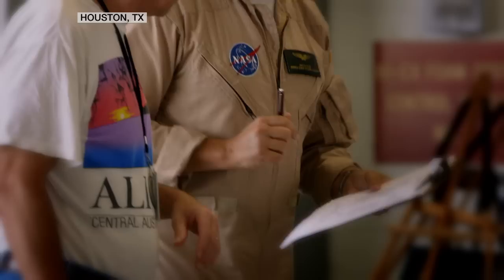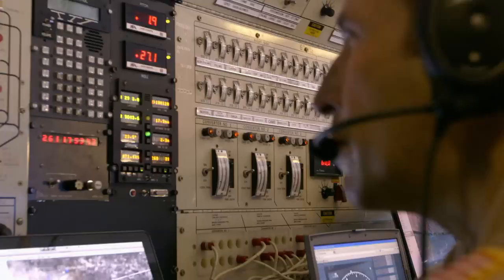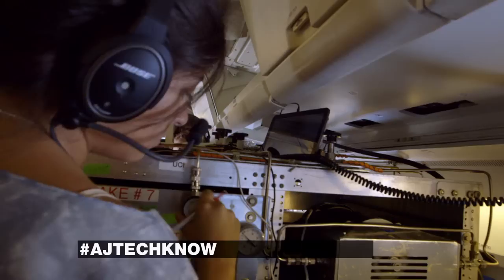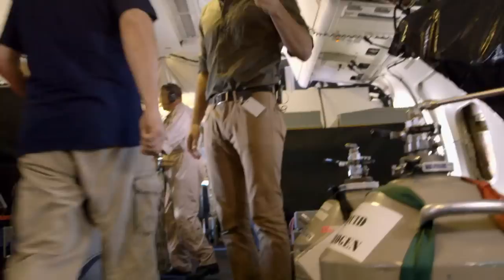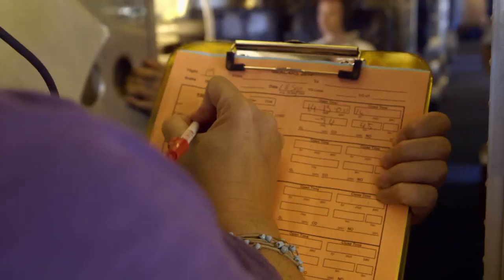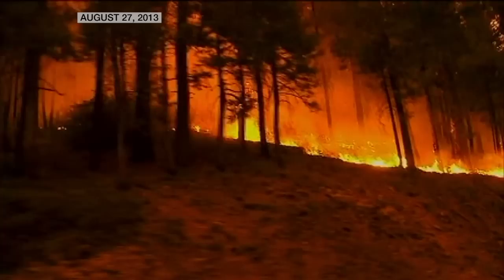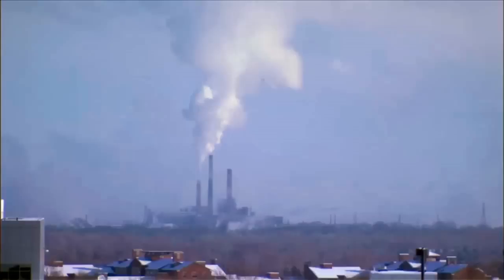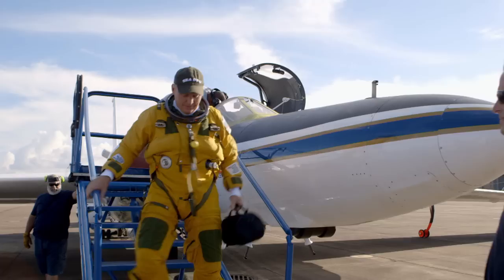NASA's Lab In The Sky - TechKnow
Contributor Phil Torres goes airborne to learn more about a NASA program called SEAC4RS (Studies of Emissions and Atmospheric Composition, Clouds, and Climate Coupling by Regional Surveys) and a fleet of jets that are being utilized as flying laboratories to study pollution, climate change and the atmosphere.

The SEAC4RS program flies three times a week, employing three different types of aircraft that fly in formation, taking readings from varying altitudes at the same locations. Probes and instruments on the exterior of the planes collect samples and measure conditions as they fly on a designated path.